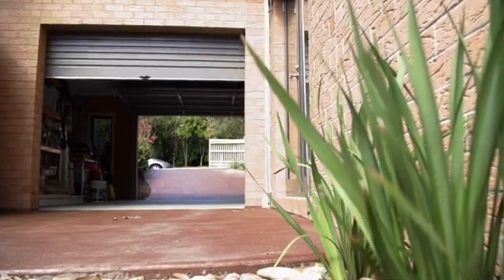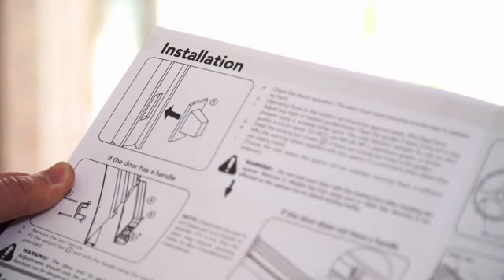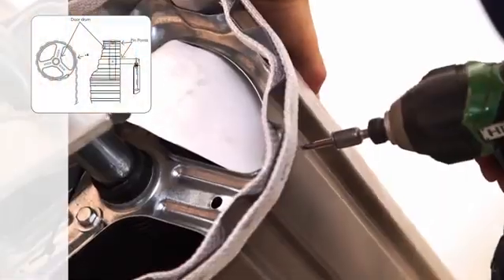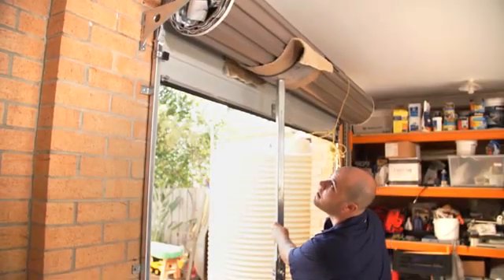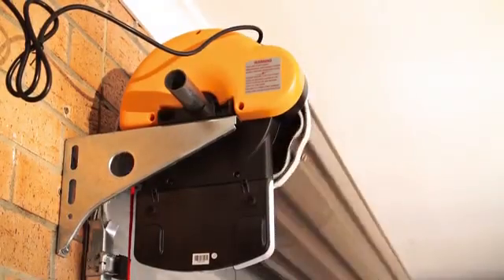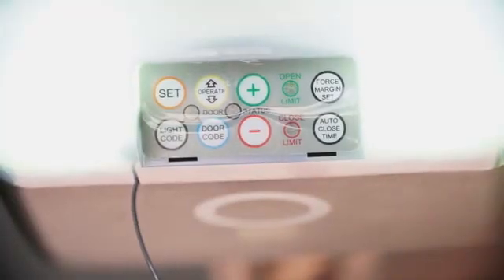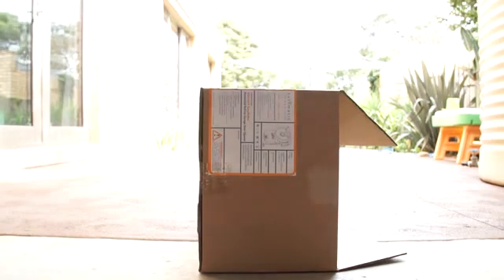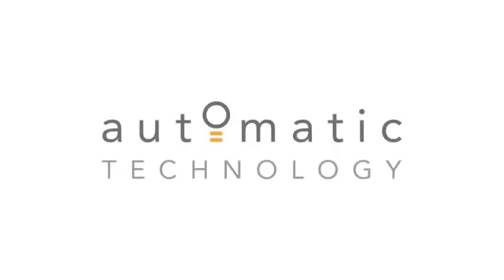GDO 6 Easy Roller Installation